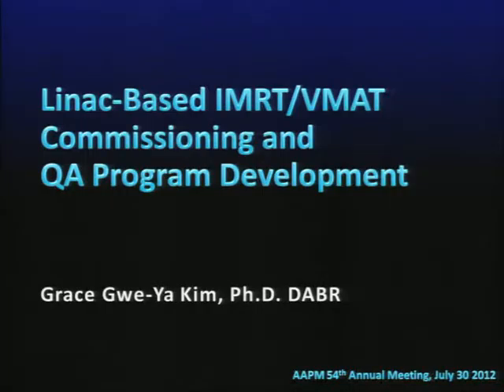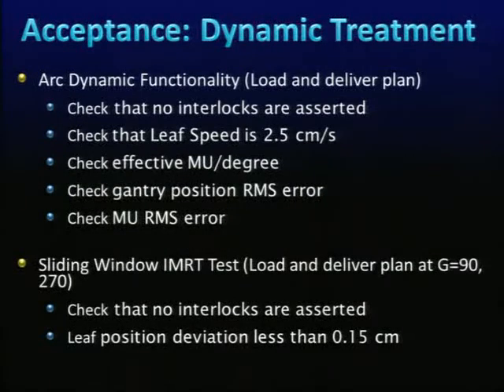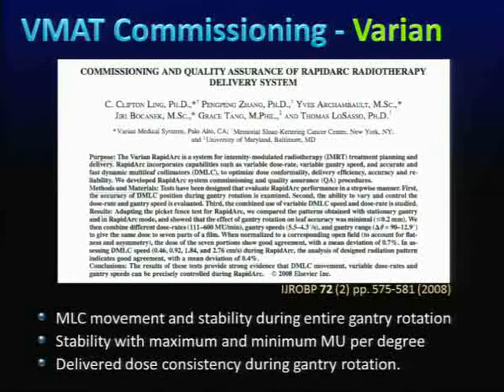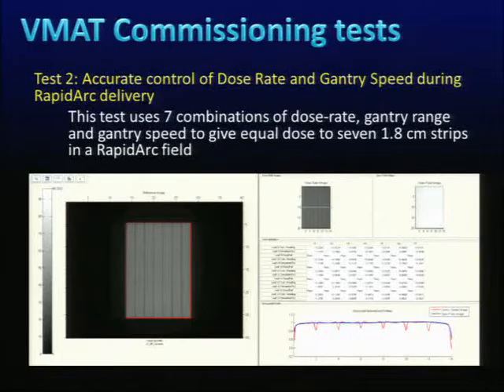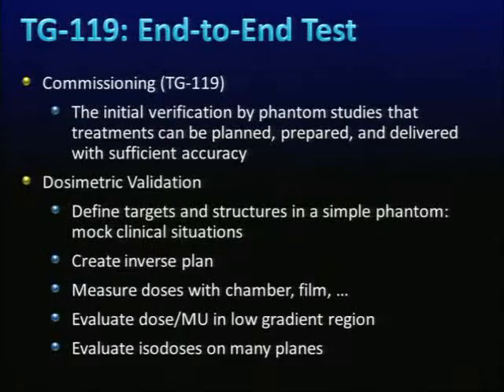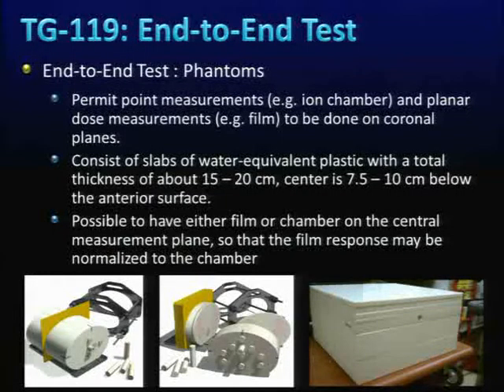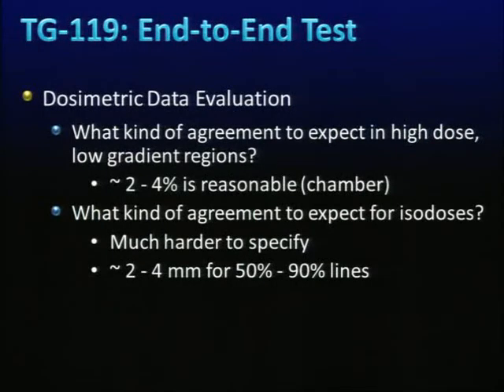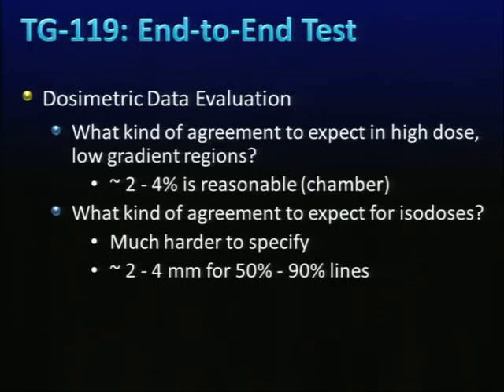Medical Physics IMRT VMAT Commissioning and QA Program